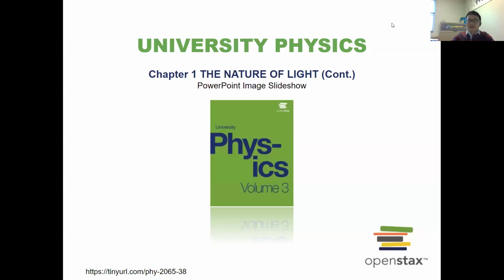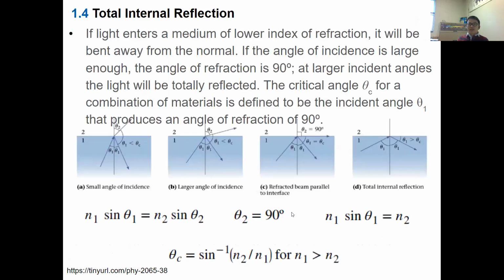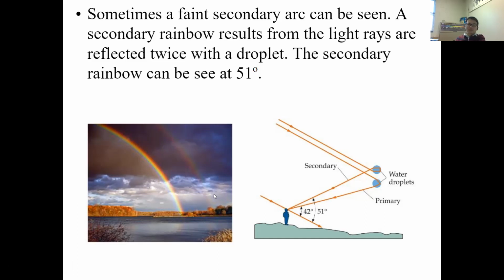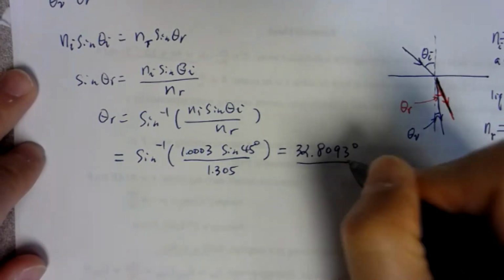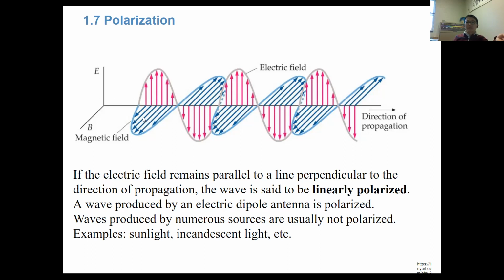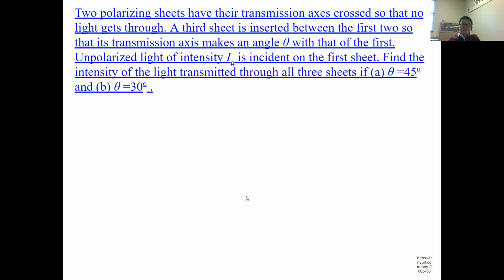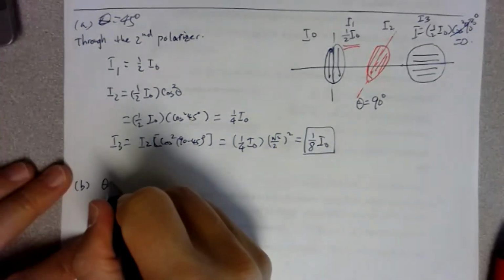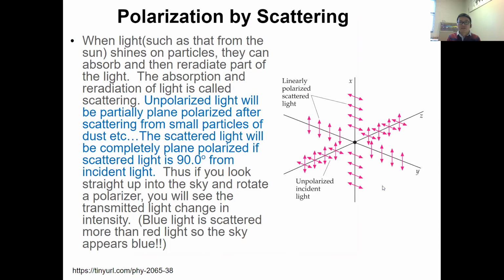Lecture 40 Optics 02 Dispersion and Polarization